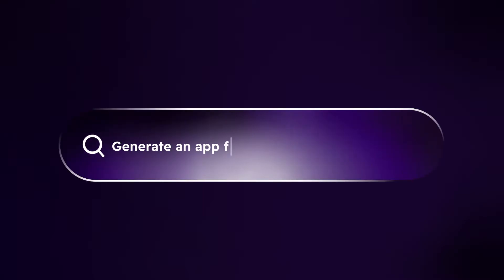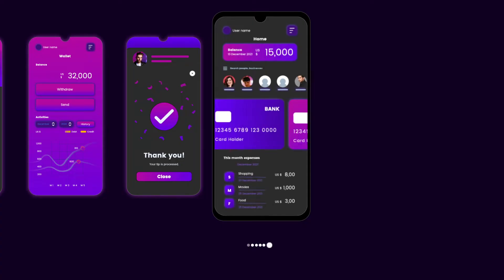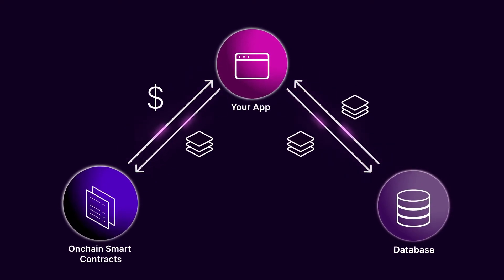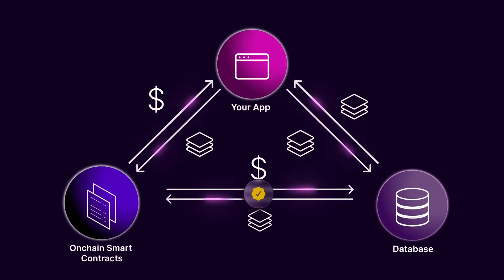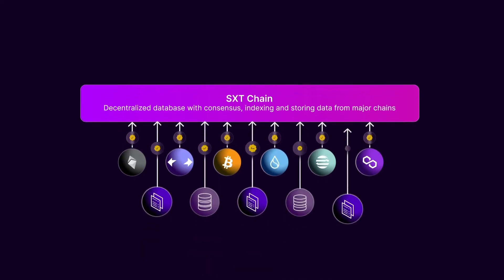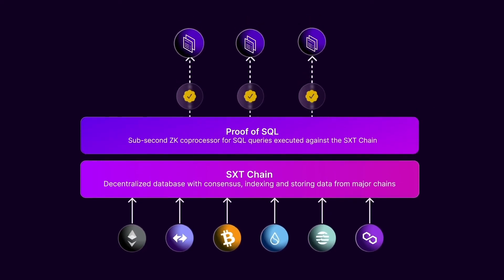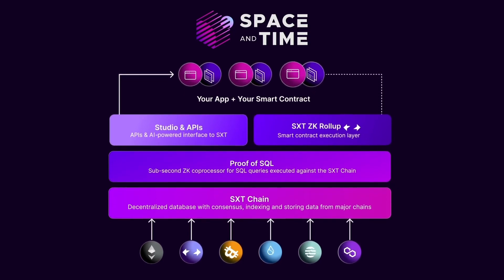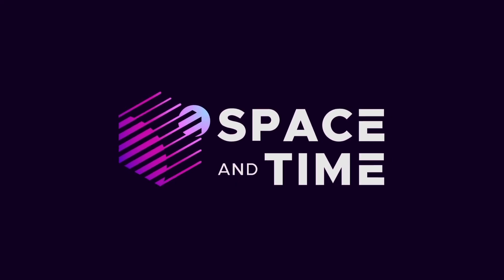SXT Chain Explained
SXT Chain is the blockchain for ZK-proven data, powering the future of DeFi and onchain AI.